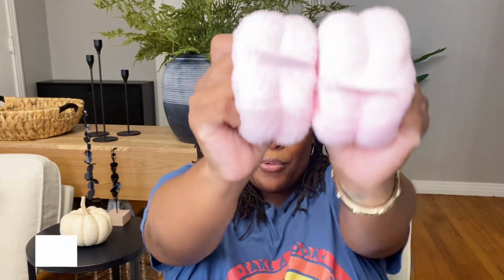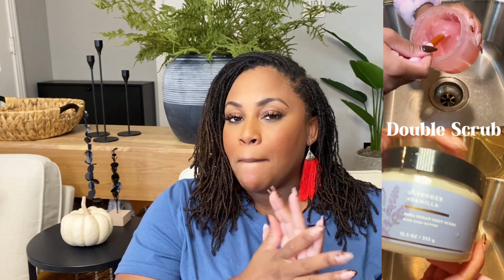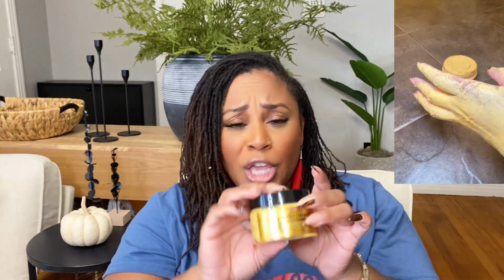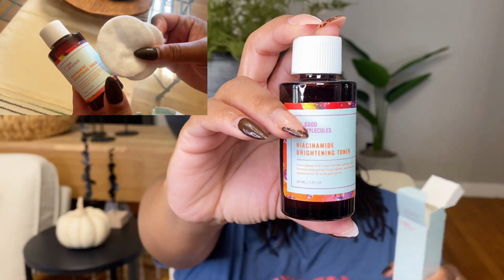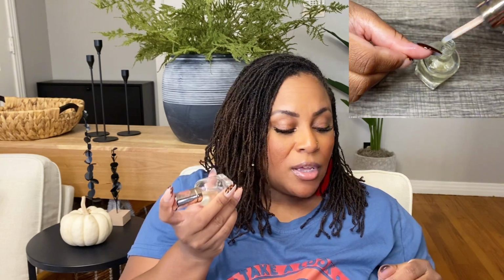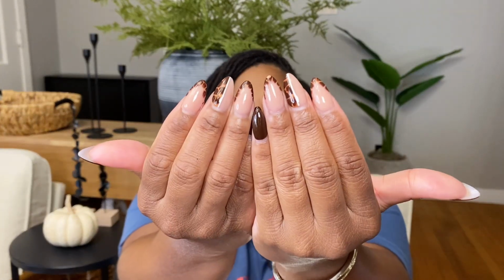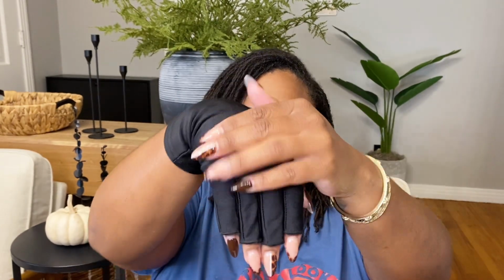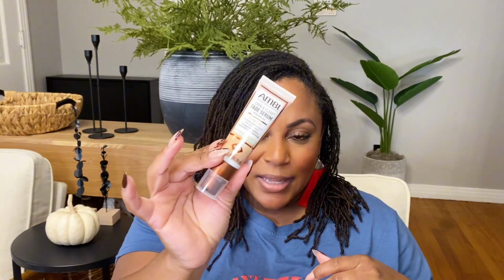Winter ￼Hand Hygiene Routine❄️ Let’s get those hands soft & ready for cold weather ❄️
Hand Hygiene with Tiffany

To my Journey Fam heeeeeeeey! 🫶🏾
To those that are new or returning guest Welcome or welcome back! 🖤

 Heeeeey!! 👋🏾

Here are some hygiene tips and tricks for your hands for the cold weather approaching! As it gets colder the hands can tend to dry out and crack as well as over time simply showing signs of aging. Here are some things I love to do for softer, more youthful and mositurized hands! Hope this helps!🖤

P. S. Don’t forget to support and click LIKE, comment if moved to do so, and subscribe if you like what you see, we would love to have you as part of the Journey family!

*Set of nail brushes

*Epson Salt Soak (for sore hands)

*Steamer (to help product soak in)

*Tumeric Hand Mask

*Silicon Mask applicator

* Sephora Mango hand mask

* Hand glove treatment for Men

* Black shavers

* Eos Shaving Cream

*The Ordinary Glycolic Acid & exfoliating toner

*Tree Hut Body-scrub

*OPI Color Polish

*Glitter polish

*Kiss Bare Press ons
(my fav) Medium

* EOS lotion (my fav brand for moisture)

*EOS Hand Cream (purse size)

* Cetaphil moisturuzer

* Lock in the moisture gloves

* Good molecules toner

*Milk & Honey Cuticle oil (diff scents to choose from)
Or
(brush on)

*Ambi Even & Clear Serum (Dark spots & Texture)

*Sunscreen Supergoop

*Blackgirl Sunscreen

*UV protective gloves

*Black Nail Clipper Set

* Stainless Steel Soap (Removes Odor)

JourneyWithTiffany24

This helps me to continue to keep creating content and dropping links for you. All opinions in this video are my own. I am a therapist not a medical professional of the hair or body these are just me experiences I want to share with you. Please do your own research and be mindful of any/all of your allergies before trying any products or foods recommended. Consult your physician if you have any questions about if the things I present are good for you.

Thematic songs